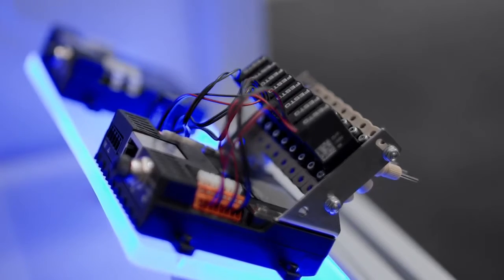Controlling small amounts of liquids with media separated valves l SLS Partners Festo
With the tiny and compact media separated valves VYKA, VYKB and VZDB you have the highest flexibility regarding the wetted materials like PEEK with EPDM, FKM or FFKM. Furthermore, you can choose between different functionalities like 3/2, 2/2 NO or 2/2NC. The valves are also suitable for dispensing liquids if you need small drops of 1µl or a flow rate of water up to 2 l per minute.